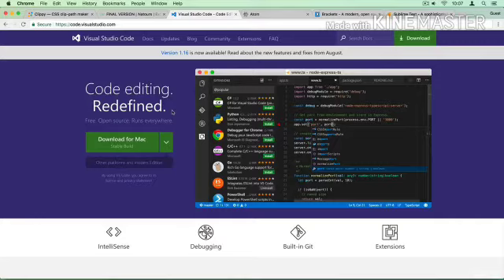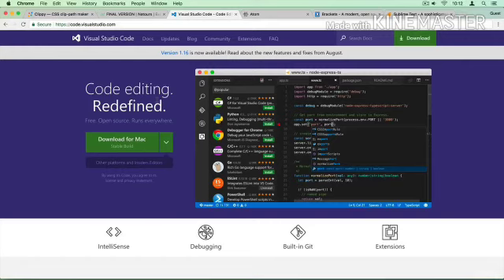DESIGNING A WEBPAGE ON VS-CODE PART-1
Hai i am saikishore JALVADI
Before you going to code an webpage we required some instruments like editor etc
.., this video helpslot you a  to learn about web designing i hope you all understand my language and support me share it in all social media site and like and comment your doubts